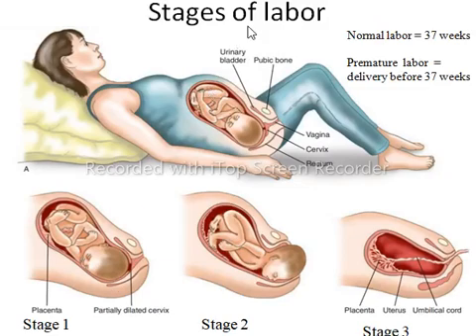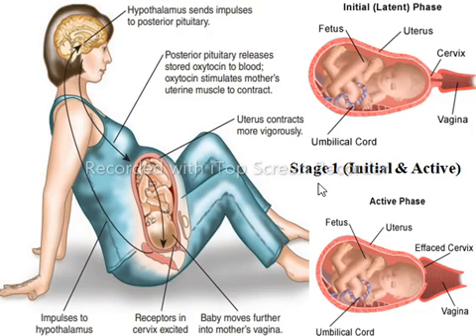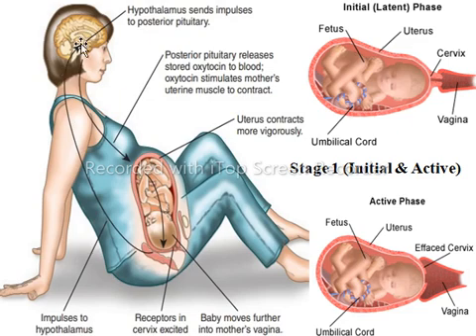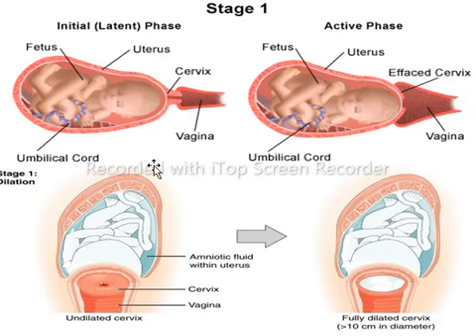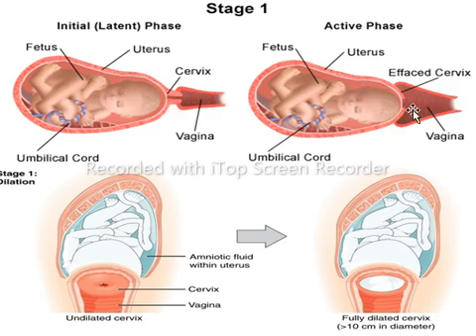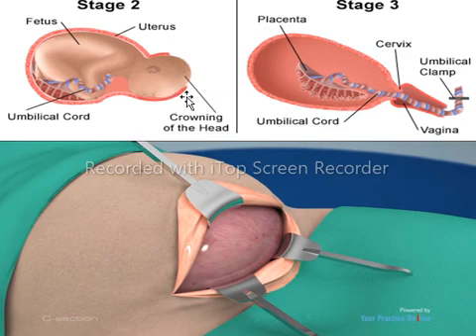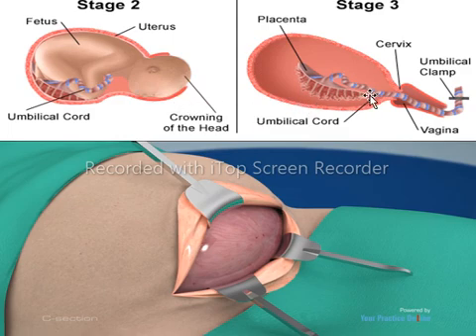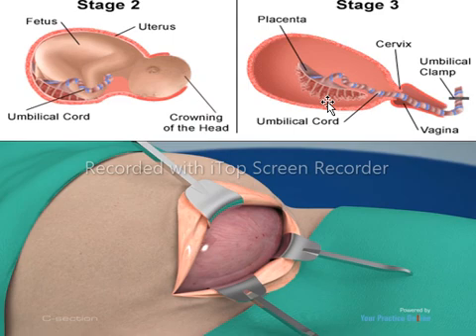Stages of labor | Obstetrics | LHV | in english language